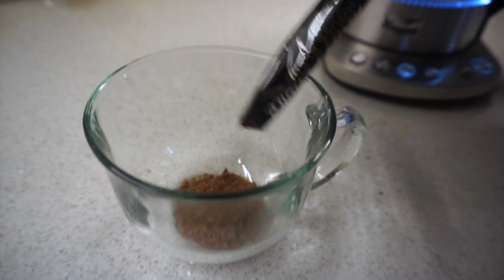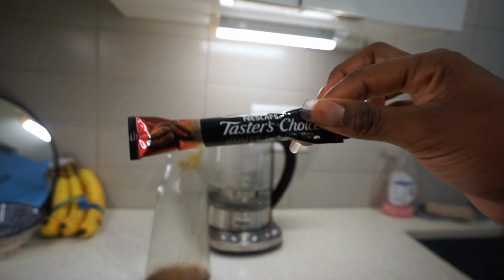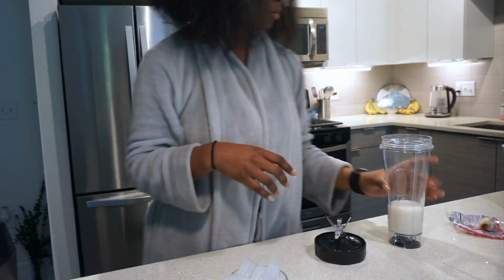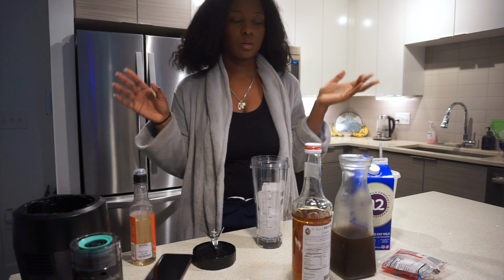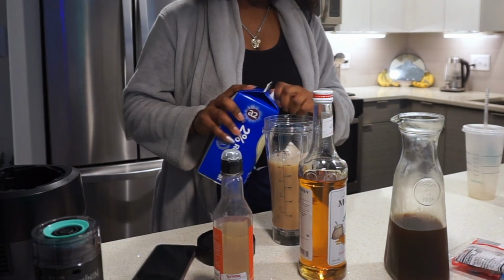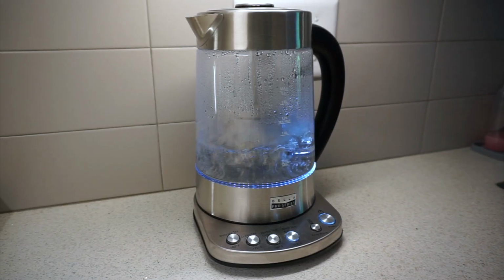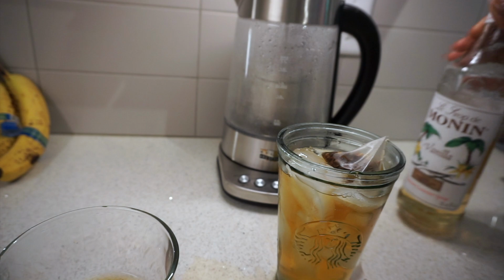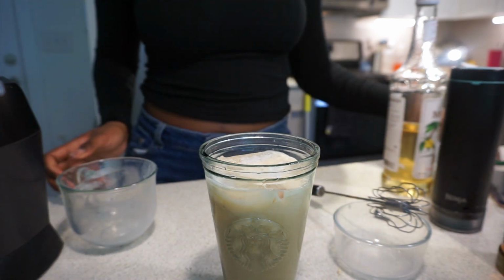How To: Starbucks Coffee At Home!| Part 1| Quarantine Hacks | Shajay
If you cant go to Starbucks, bring Starbucks to you!

Many of you don't know I am a former Barista, so today we are going to channel your inner Barista by making coffee at home using ingredients you most likely have. Let me know your favorite drink combinations and I'll try to recreate them. Also, send my pics of the ones you try!